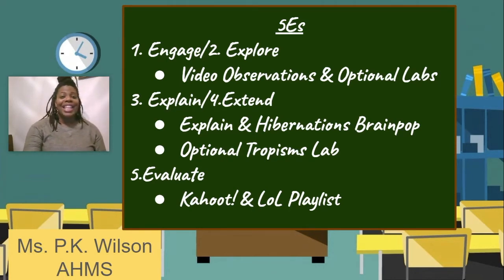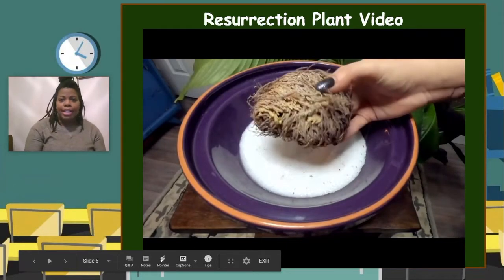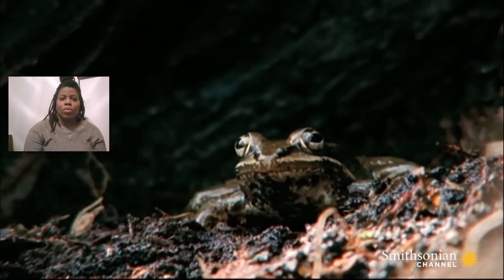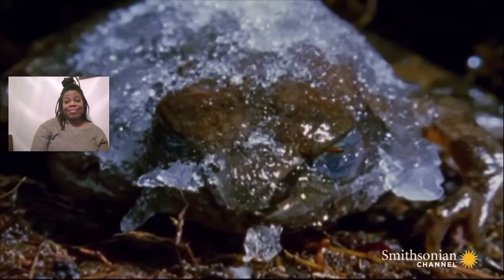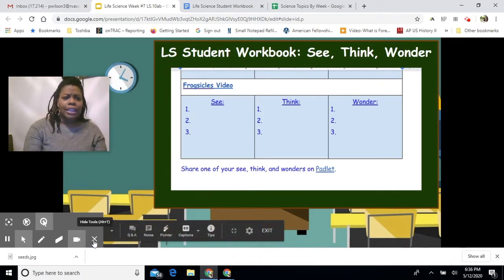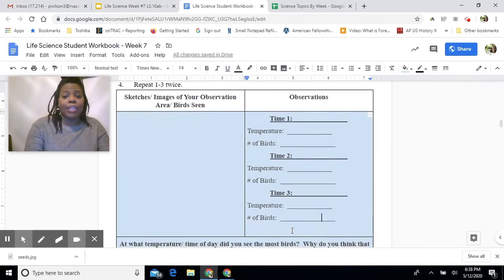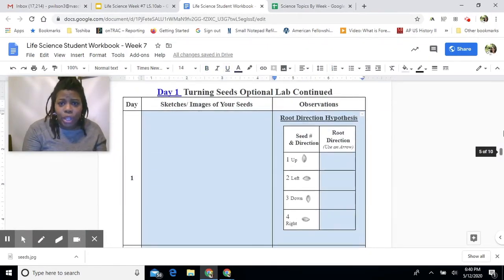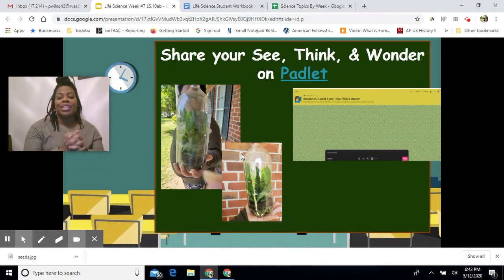RPS LifeSci L10 ShortTermAdapt part1